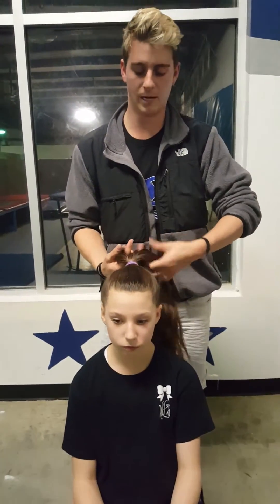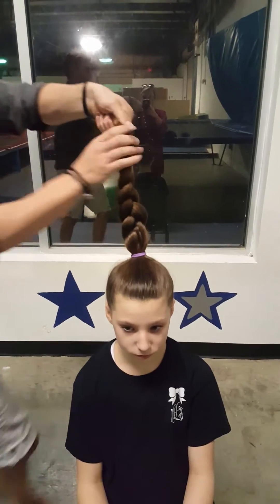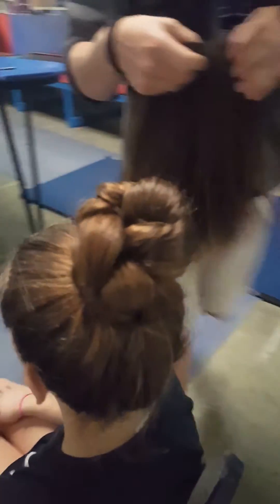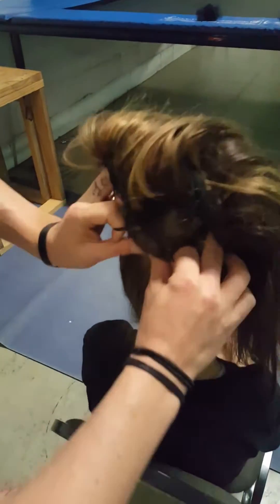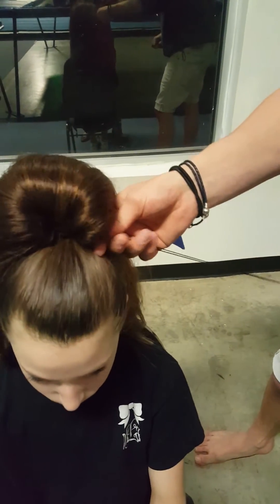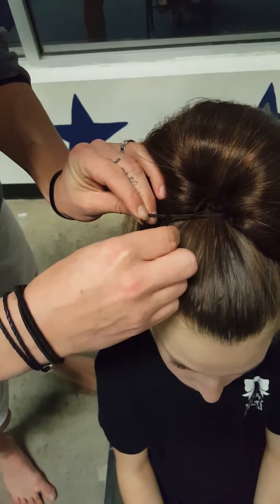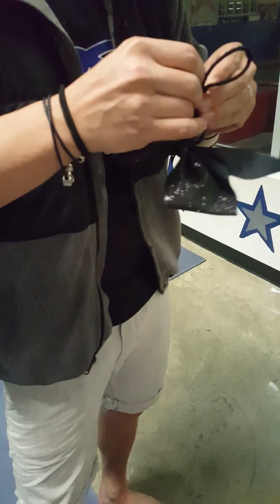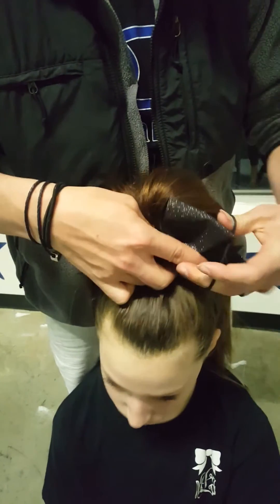How to put in an Allen pony !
Cheer hair